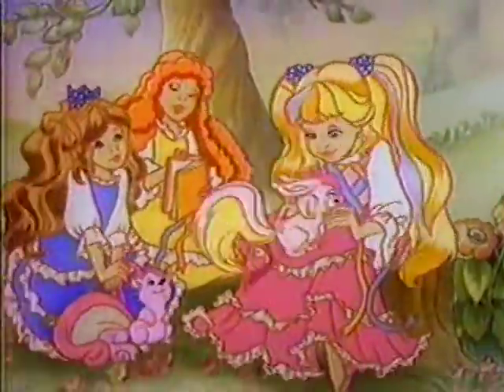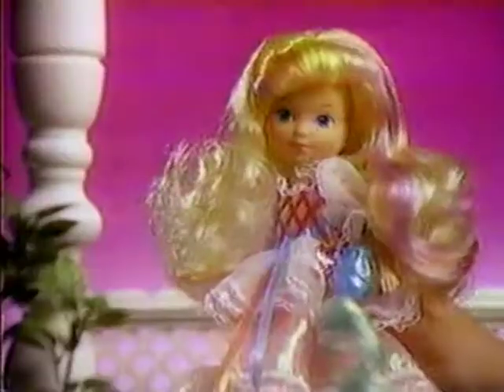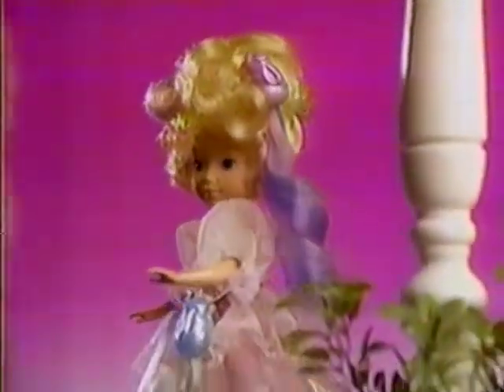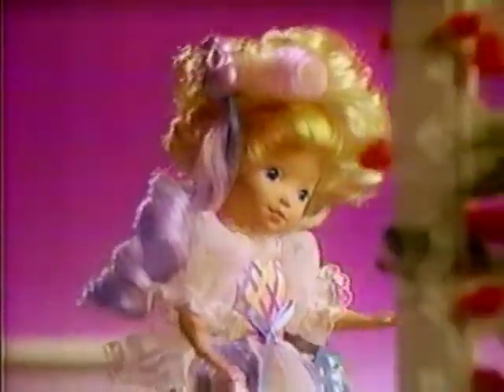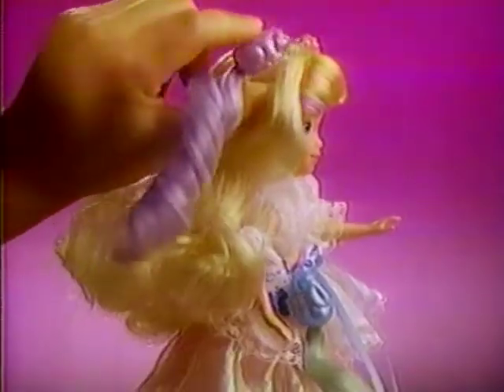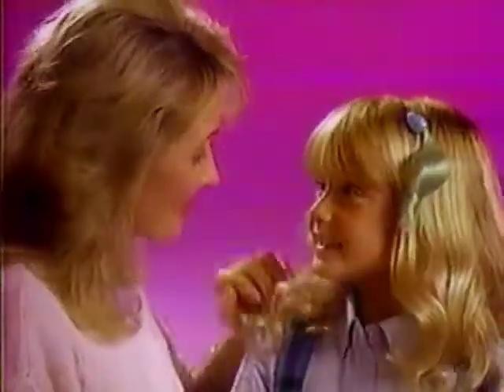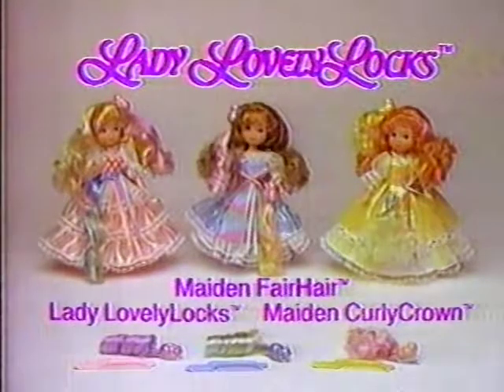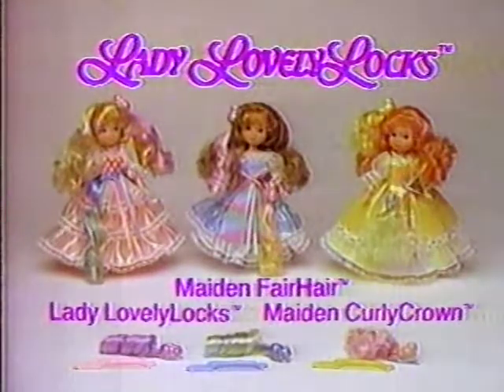80's Ads: Lady Lovely Locks Dolls by Mattel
80's Ads: Lady Lovely Locks Dolls by Mattel